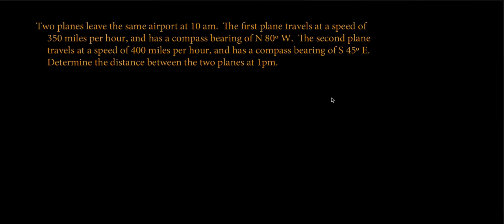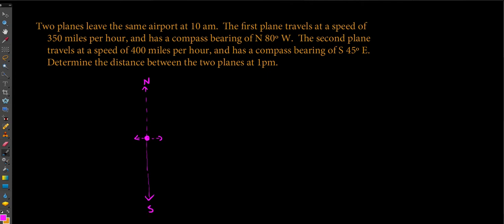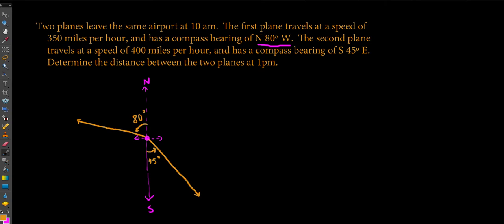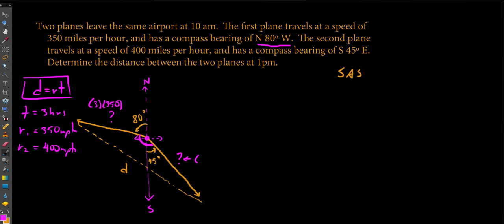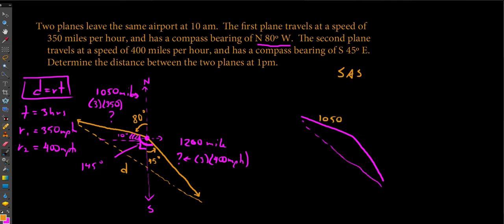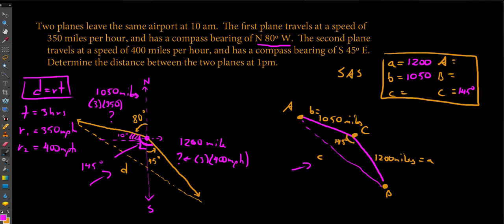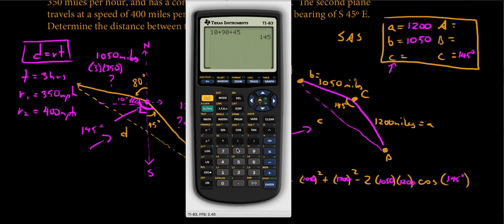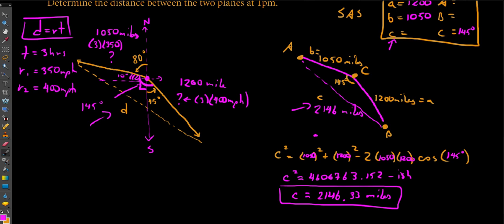Law of Cosines, Navigation Problem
In this video I show a simple application for the Law of Cosines.  The problem involves the use of rates and times to find distances, as well as compass bearings to indicate directions of travel.